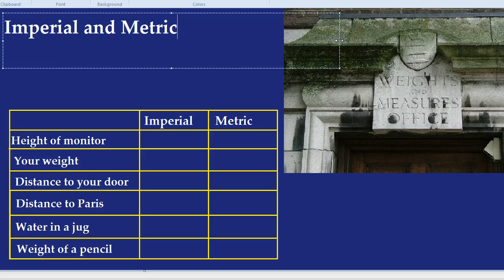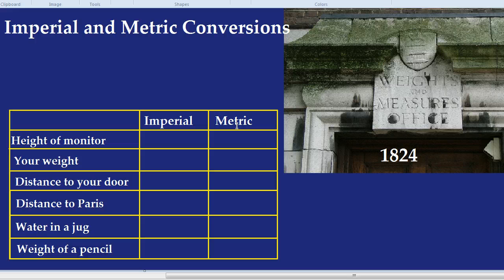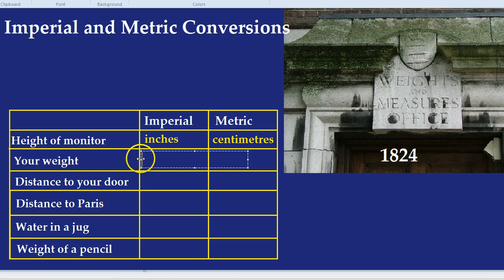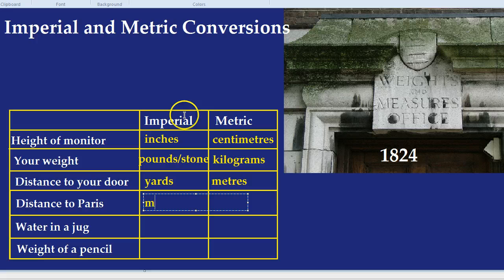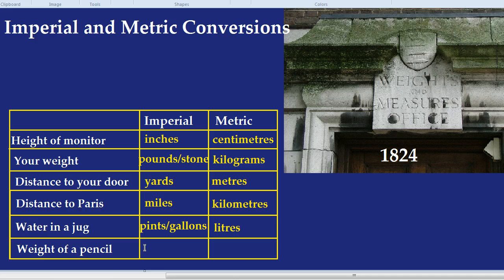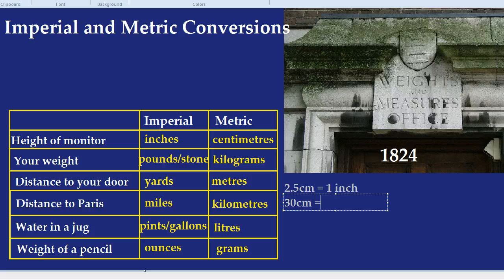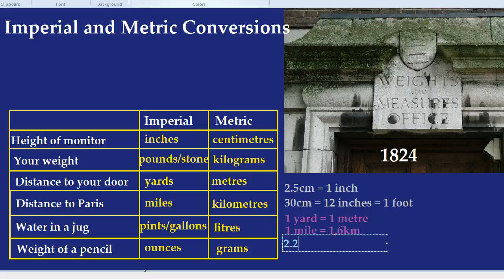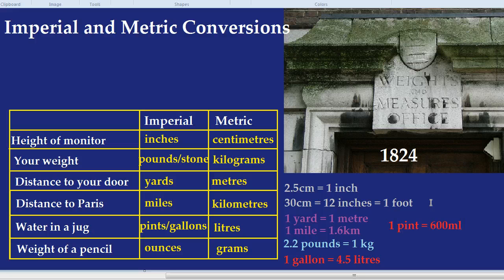Imperial to Metric Conversions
How to convert between a selection of imperial and metric measurements.